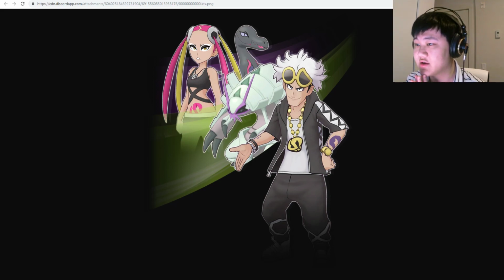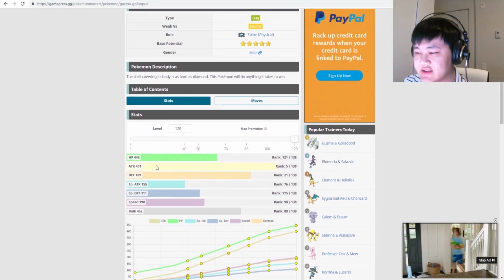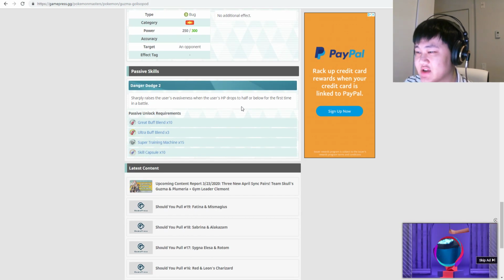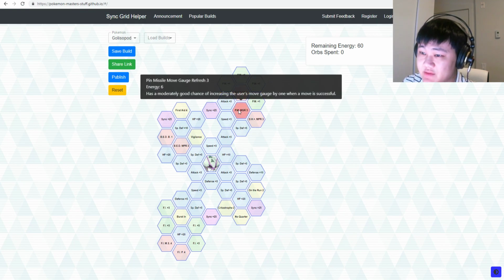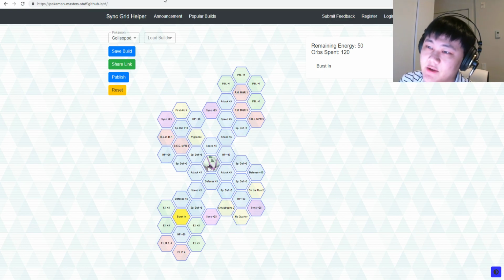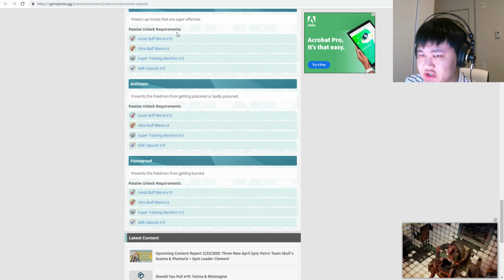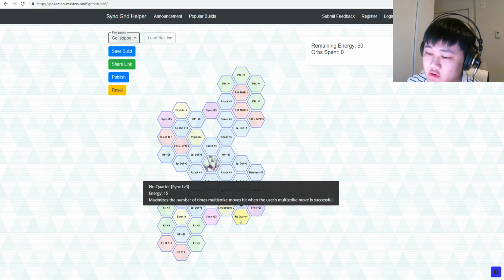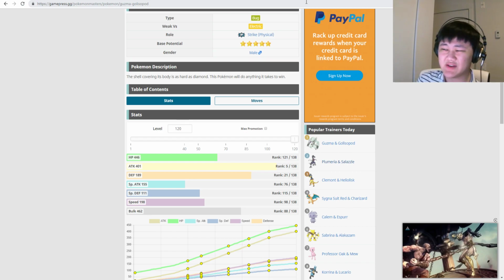INSANE UNIT ON POTENTIALLY BAD BANNER? SHOULD YOU SUMMON: GUZMA & PLUMERIA! | Pokemon Masters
Video Title: INSANE UNIT ON POTENTIALLY BAD BANNER? SHOULD YOU SUMMON: GUZMA & PLUMERIA! | Pokemon Masters

Semi rant about the new banner and going over if you should summon on the Guzma & Golisopod + Plumeria & Salazzle banner in Pokemon Masters!